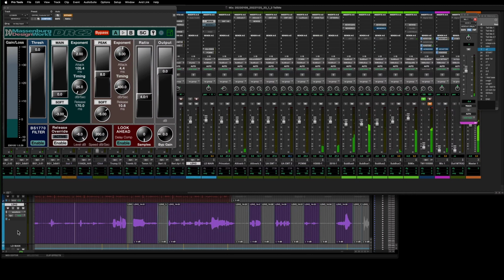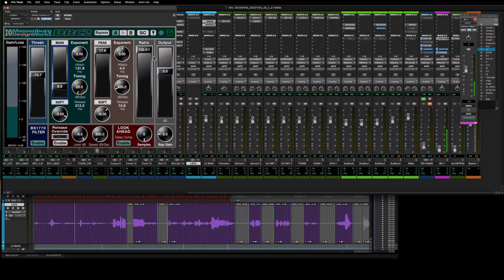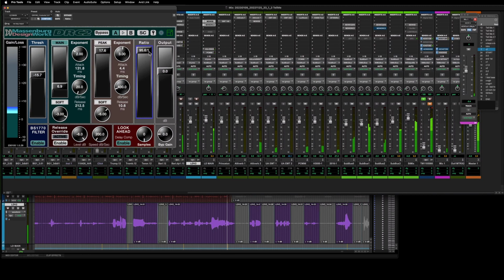MDWDRC2-Native Dynamic Range Controller Video Tutorial - T3-1 Basic Vocal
George shows how he uses the MDWDRC2-Native Dynamic Range Controller plugin on a very dynamic lead vocal, great singer, wide dynamics. MDWDRC2-Native is available in AAX Native, VST3 and AU formats. Learn more…